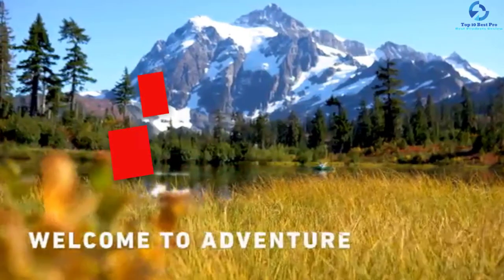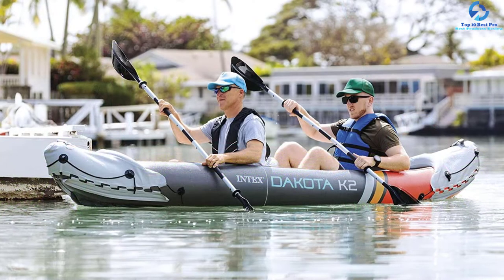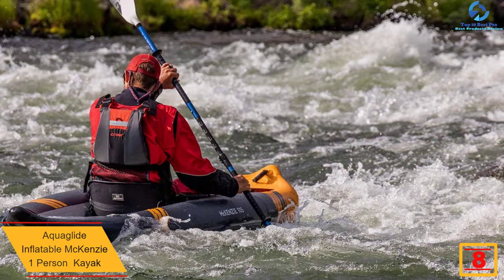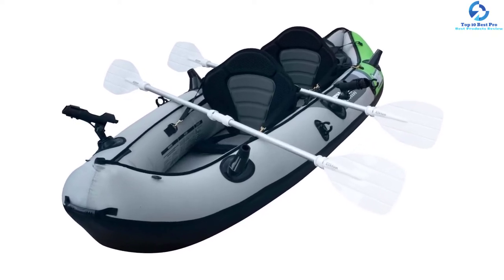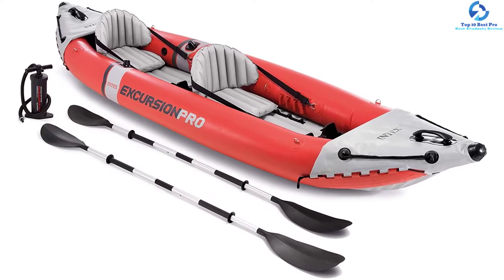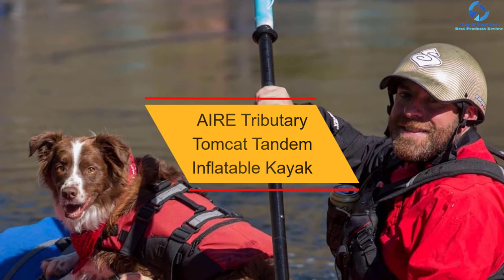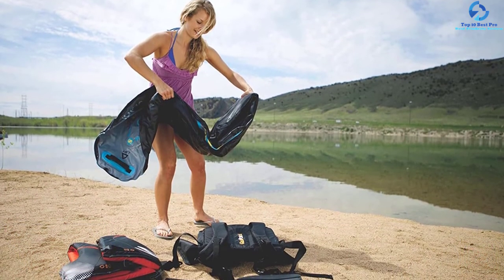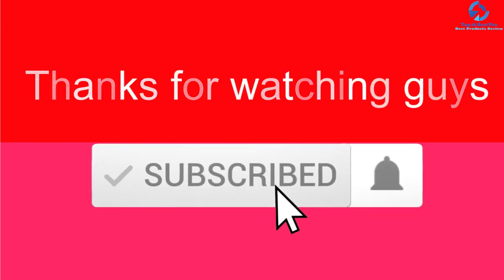Top 10 Best Inflatable Kayaks 2023 Reviews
➜ Links to the Best Inflatable Kayaks we listed in this video:

🔶 10. Intex 68310VM Dakota K2 Inflatable Kayak

🔶 9. Driftsun Almanor Inflatable Kayak

🔶 8. Aquaglide Inflatable McKenzie 1 Person  Kayak

🔶 7. Elkton Outdoors Cormorant 2 Person Inflatable Fishing Kayak

🔶 6. Driftsun Rover 120/220 Inflatable Water Kayak

🔶 5. Intex Excursion Pro Inflatable Kayak

🔶 4. Sea Eagle 370 Pro 3 Person Portable Inflatable Kayak

🔶 3. AIRE Tributary Tomcat Tandem Inflatable Kayak

🔶 2. Sevylor Quikpak K1 1-Person Kayak

🔶 1. Intex Explorer K2 2-Person Inflatable Kayak